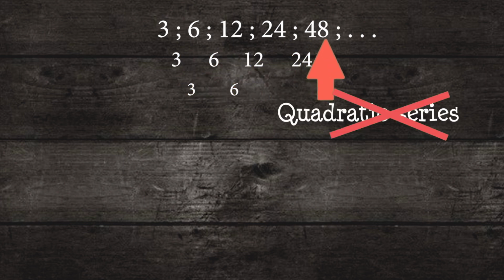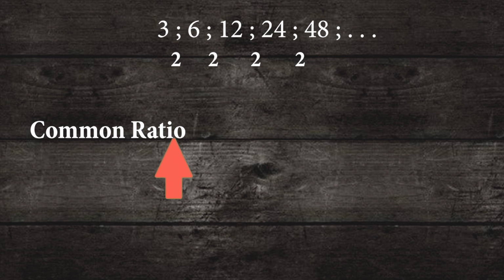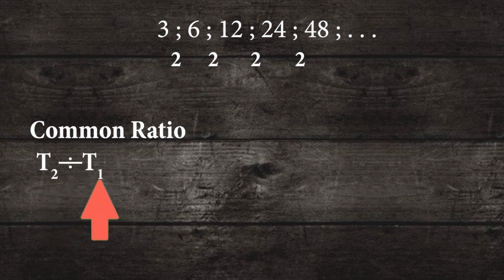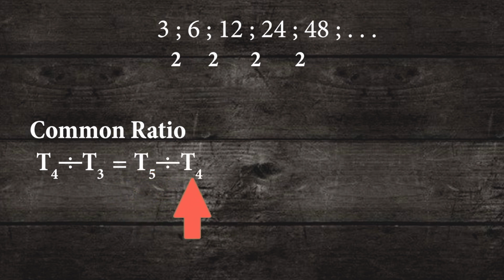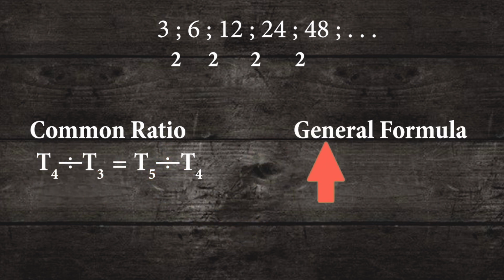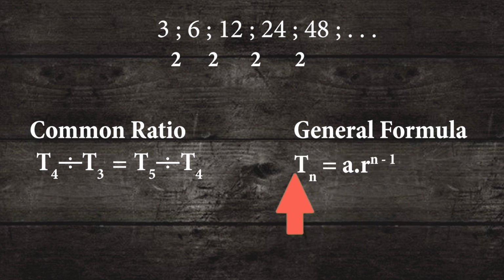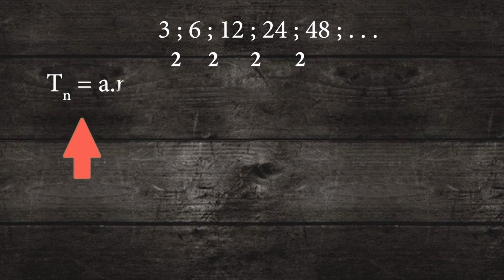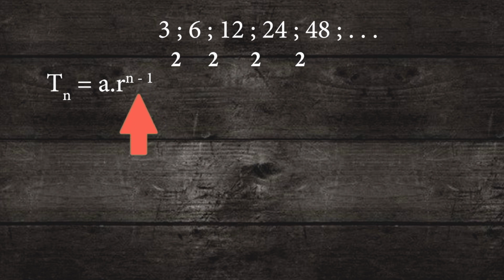Become a number patterns master - Lesson 1 Geometric series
In this lesson we will learn what a geometric series is and what the general formula looks like.